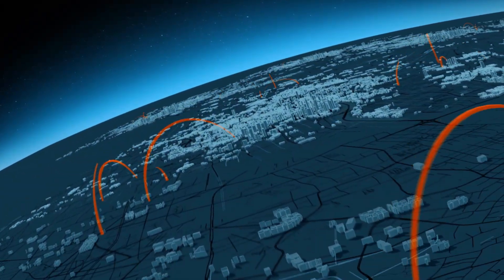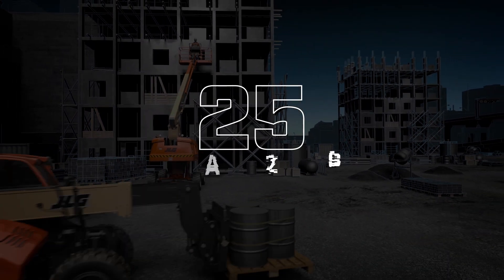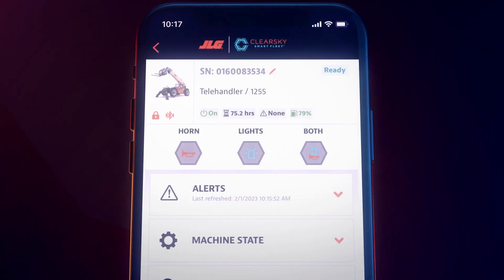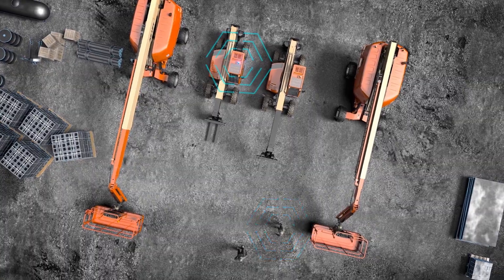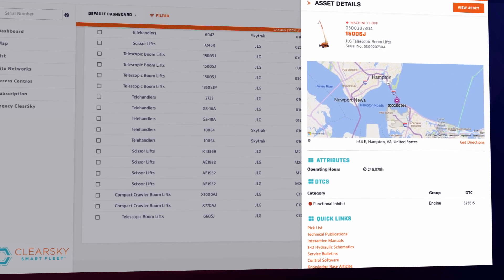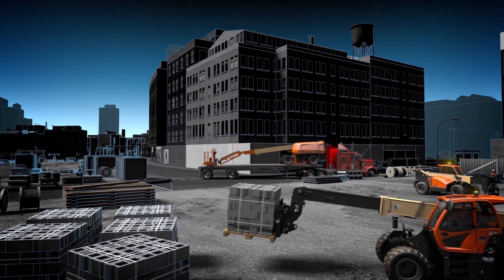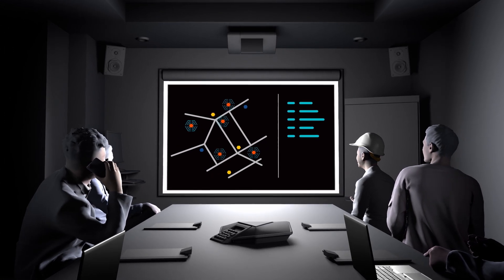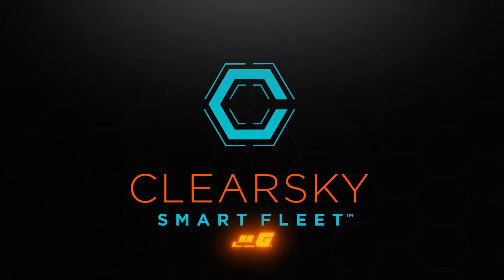ClearSky Smart Fleet™ Overview | A summary of features in JLG’s® new fleet management platform.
Soon to be standard on most JLG® equipment—scissor lifts, boom lifts, telehandlers—ClearSky Smart Fleet™ evolves one-way connectivity into true, two-way fleet interactivity from the office to the job site.

In less than four, short minutes, you’ll see exactly how ClearSky Smart Fleet is much more than just a single piece of fleet management software. Discover how the connectivity beacon, dedicated mobile app and robust web portal interact to elevate productivity no matter where your team works, creating a more cost-effective operation at every level. Plus, learn how the enhanced API data feed provides JLG-rich data to improve decision making for your fleet of construction equipment, and how we’ve maximized your efficiency from day one simply by integrating the platform into JLG Online Express.

About JLG: JLG Industries, Inc. is the world's leading designer, manufacturer and marketer of access equipment. The Company's diverse product portfolio includes leading brands such as JLG® mobile elevating work platforms; JLG and SkyTrak® telehandlers; and an array of complementary accessories that increase the versatility and efficiency of these products. JLG is an Oshkosh Corporation Company [NYSE: OSK].